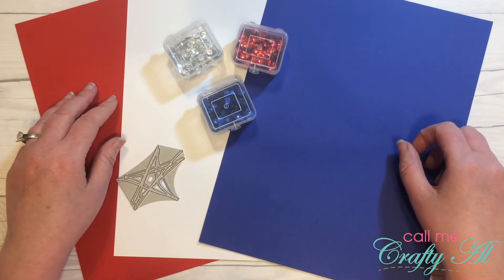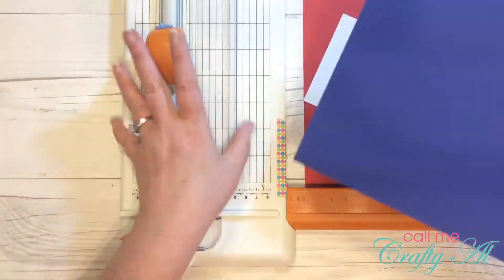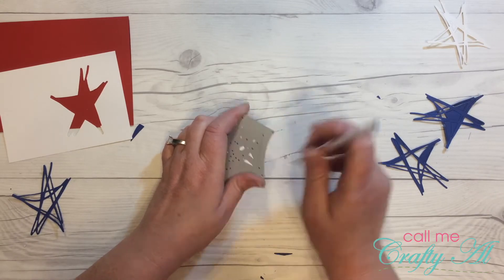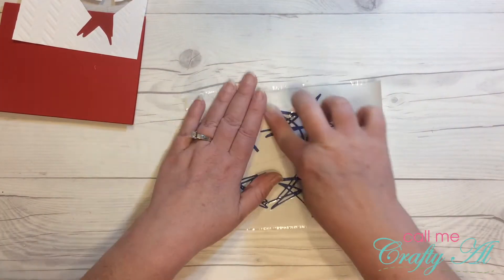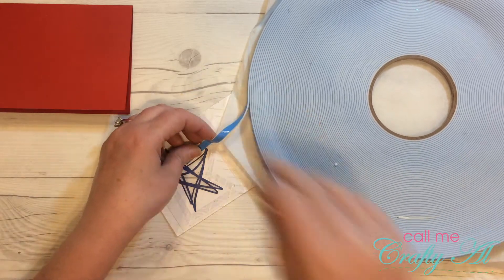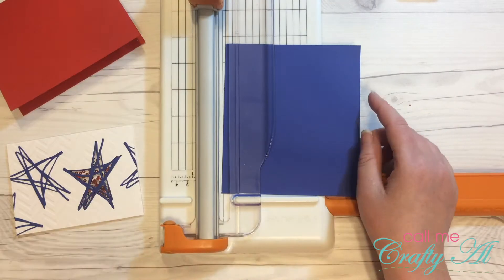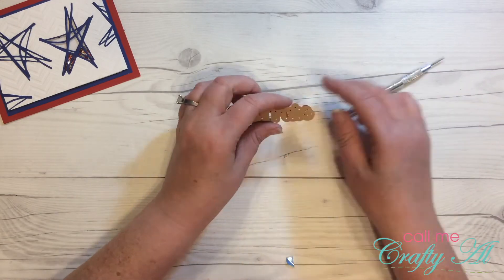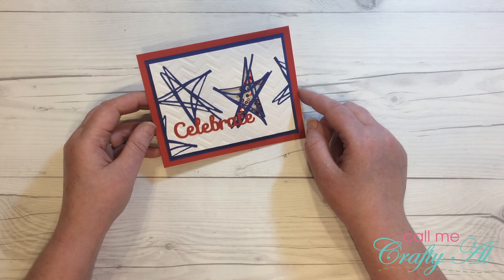4th of July - Clean & Simple Card Series - Star Shaker Window Card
Thanks so much for stopping by, crafty friends! Today I am back with the first card in my Clean & Simple 4th of July Card Series that I introduced in this video

Today’s card is a shaker card that features star dies by Tim Holtz, a word die from Spellbinders and red, white and blue cardstock.

In my video I mention some foam tape on Amazon that might be similar to the large roll I use.

Foam Tape Roll
Clear Cardstock 10mil w/tissue
Clear Cardstock 7mil w/tissue

Products Used:
Cardstock: Neenah (Solar White), Michaels (Red & Blue), SheetLoad ShortCuts (clear)
Sequins: Unknown (small red & small silver)
Cutting Dies: Tim Holtz for Sizzix (Festive Scribbles), Spellbinders (Celebrate)
Embossing Folder: Darice (Chevron)
Other: Xyron Sticker Makers, Foam Tape

Thanks so much for taking the time to watch. I love each and every view, thumbs up and comment I receive.

Happy crafting!
Alicia
Call Me {Crafty} Al